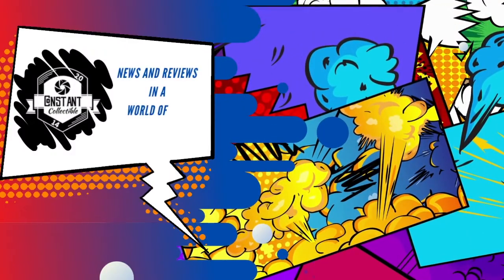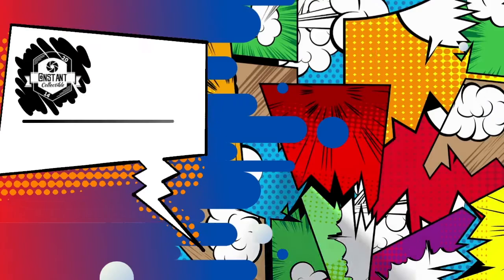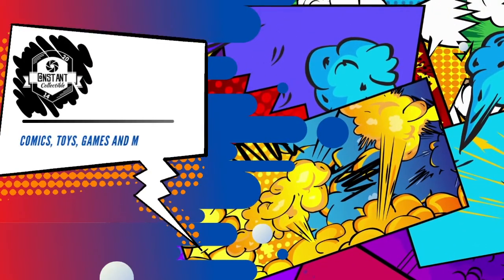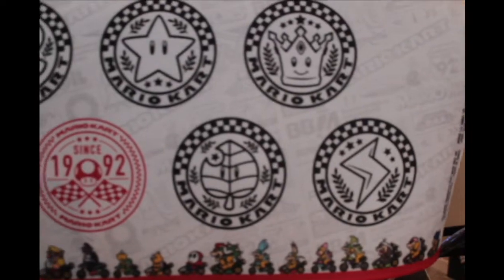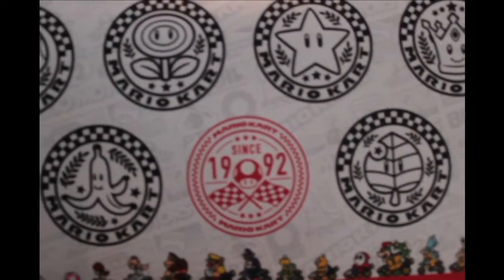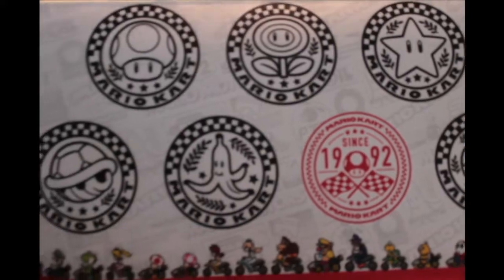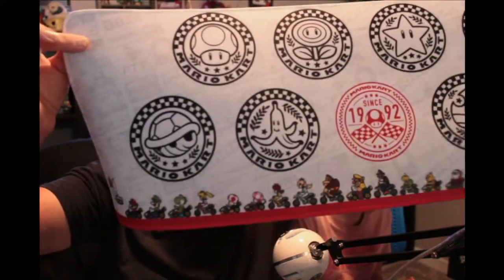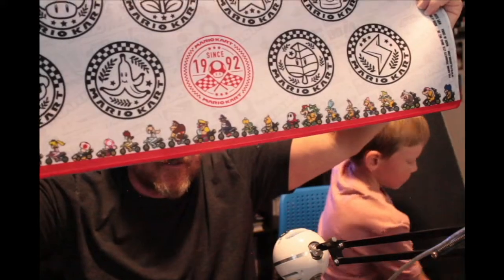What's In The Box (Ep.036): What Nintendo Gaming Accessory Did We Get From 5 Below?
Today we were surprised with a gift from 5 Below and it adds some nice decoration to both our desks.

🔌Equipment Used:

Mac Mini

Key Board: